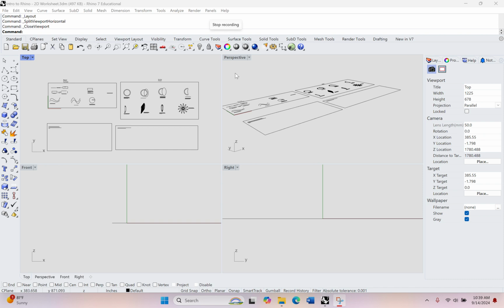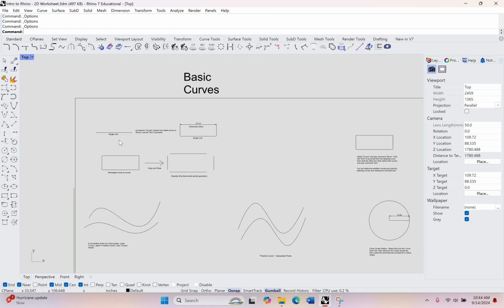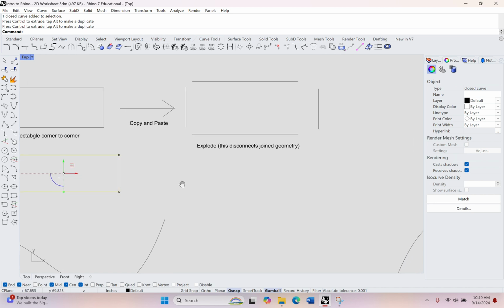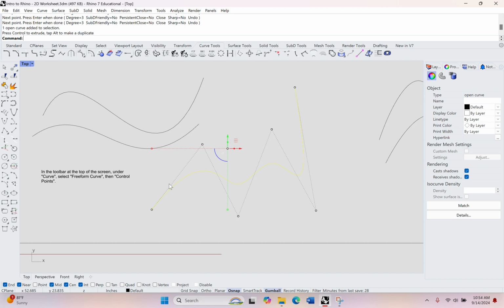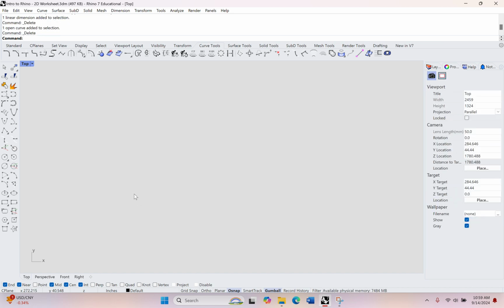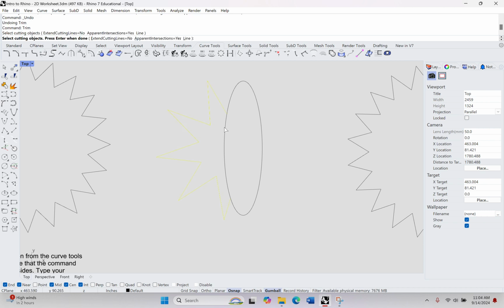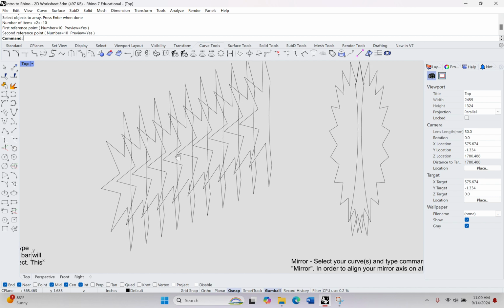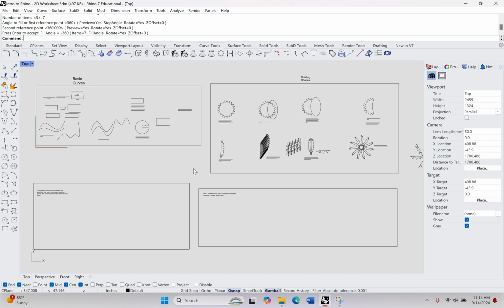Intro to Rhino - 2D Tools and Commands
Walk through this worksheet with me. Rhino is an excellent platform for any project involving 3D printing, laser cutting, CNC machining, and all kinds of 3D modelling.